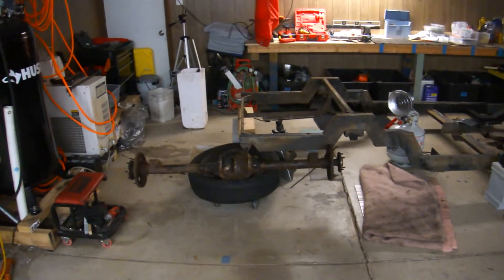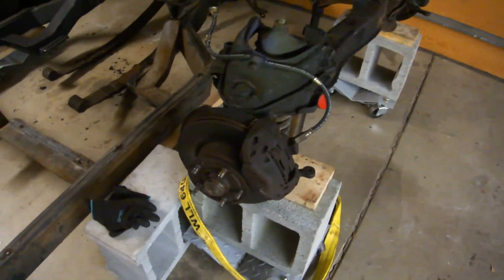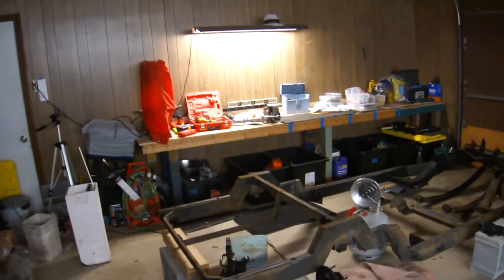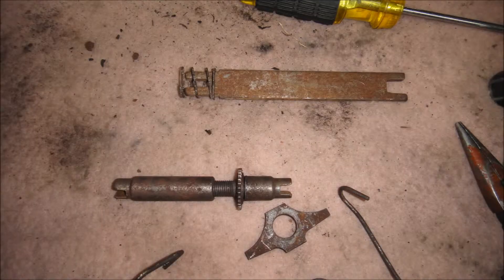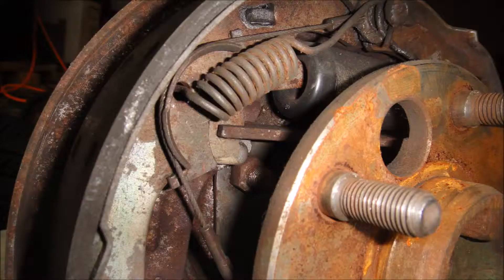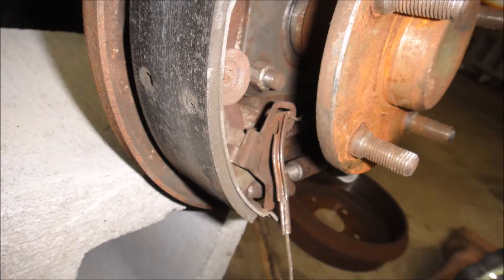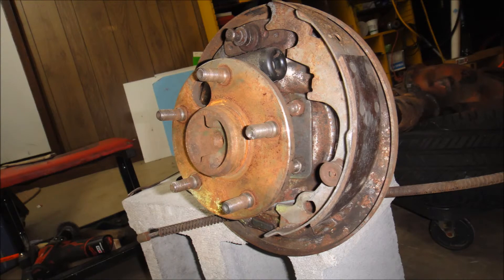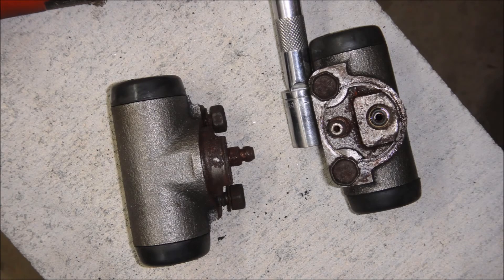1981 Puma GTB S2 #06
Shows removal of rear brake components.